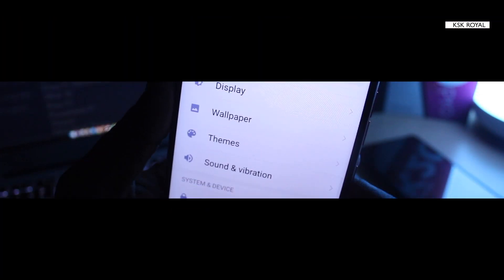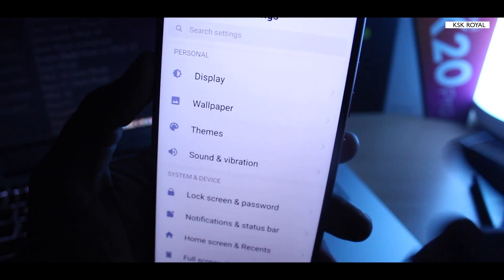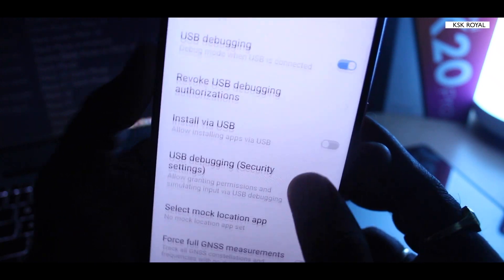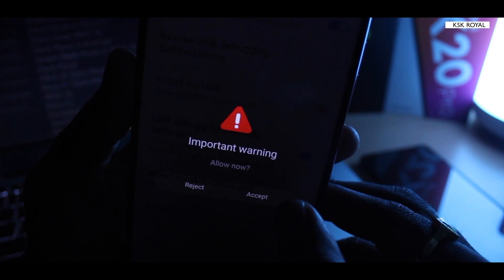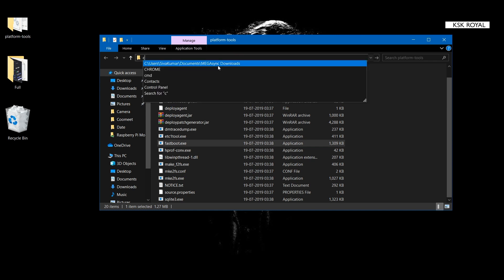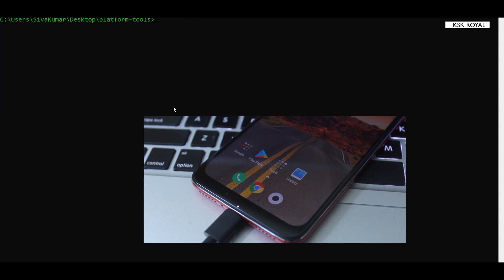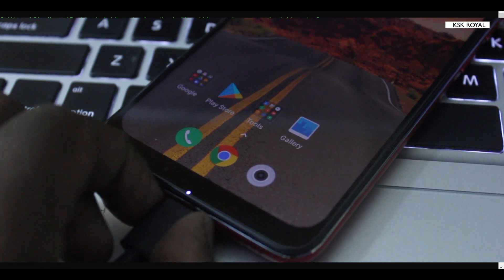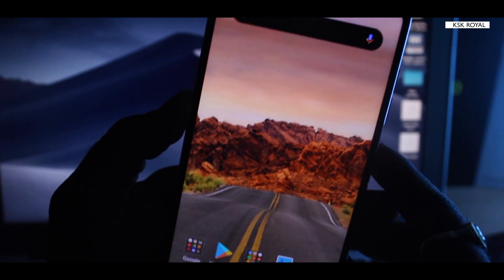Enable Dark Mode On Poco F1 Or Any Xiaomi Device Running MIUI 10 🌙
No Root Required. Enable Dark Mode On Poco F1 / Pocophone f1 Or Any Other Xiaomi Device Running MIUI 10.  The video will walk you through on how to to enable dark mode setting on your poco f1 running MIUI 10 , this trick will work for any other xiaomi device with MIUI 10.  So watch the video till to end & learn to get dark mode on your xiaomi device today!